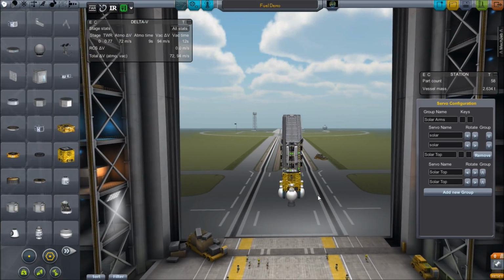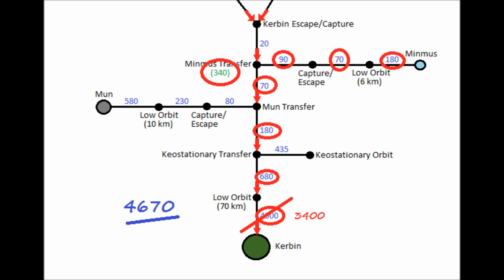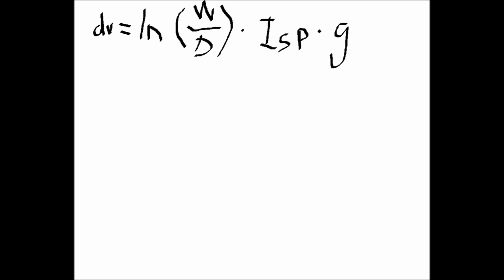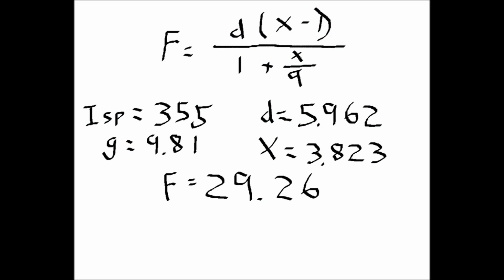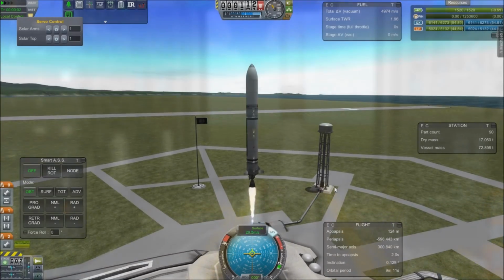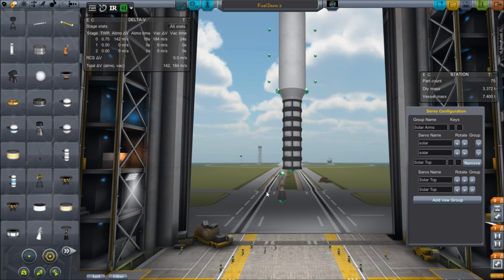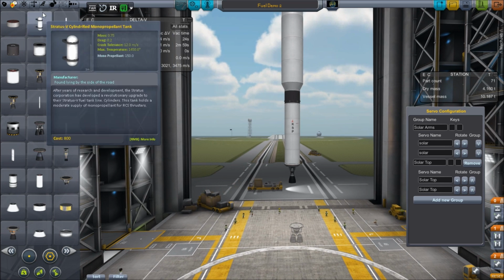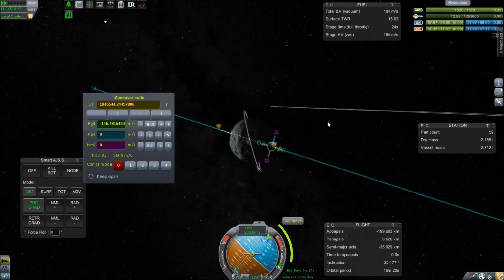Optimizing Fuel - Tutorial - Kerbal Space Program 0.23